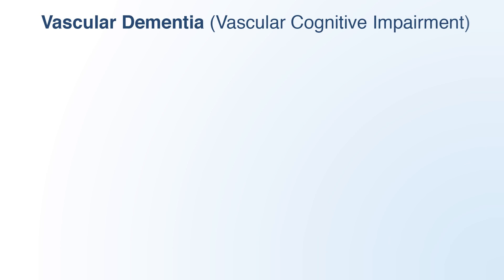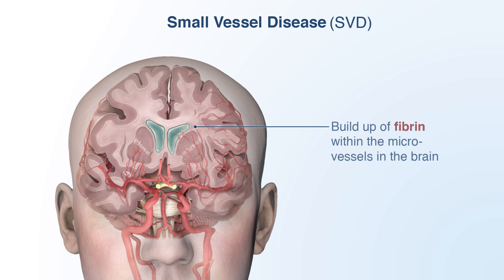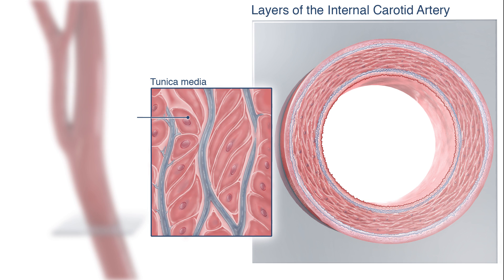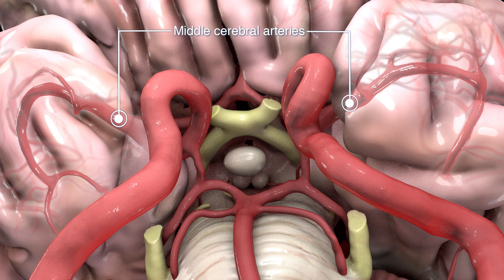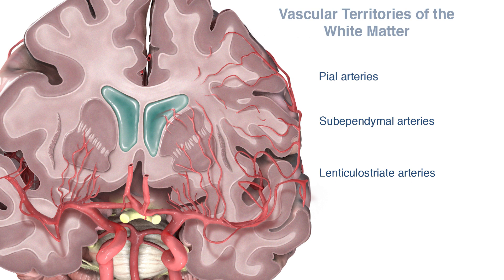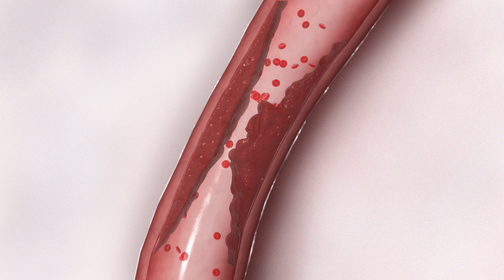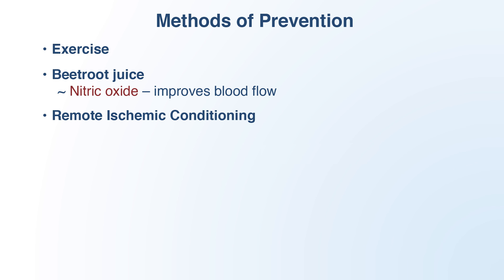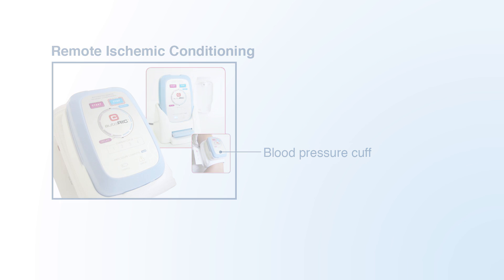Vascular Dementia: Causes & Prevention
Link to Methods of Prevention:  7:41

Vascular Dementia, or Vascular Cognitive Impairment, is a huge and growing problem, affecting nearly everyone by the age of 70.

Vascular dementia is the result of small blood vessels deep within the brain weakening with old age.  The breaking down of these tiny arteries is called Small Vessel Disease. This breaking down of microvasculature is associated with poor blood pressure, but aging itself has been shown to weaken these blood vessels.

There are currently no known cures for vascular dementia, but it has been recently discovered that making simple lifestyle changes may prevent it:

There is a large body of evidence suggesting that physical exercise can dramatically reduce the risk of cognitive decline.

New studies have found that drinking beetroot juice will also dramatically decrease the likelihood of developing vascular cognitive impairment. Beets are high in nitric oxide, which has been shown to improve blood flow and lower blood pressure, thus potentially preventing the breakdown of smaller blood vessels in the brain.

Lastly, a new therapeutic strategy is being developed called Remote Ischemic Conditioning. This approach strengthens an organ over time, such as the brain, by inducing brief cycles of non-lethal ischemia. Since older patients are less willing or less able to exercise, this may be a good alternative.

Peter M. Lawrence, MS
David C. Hess, MD